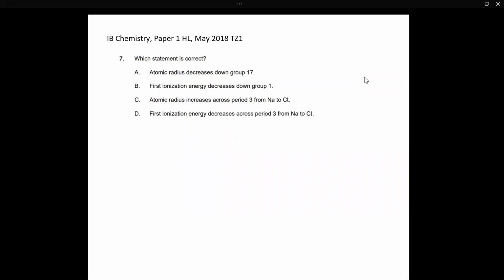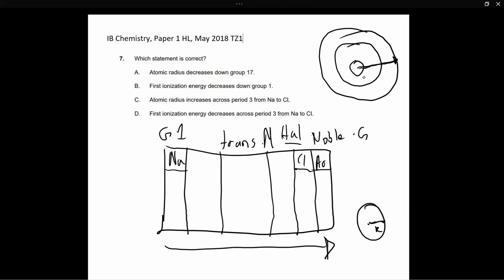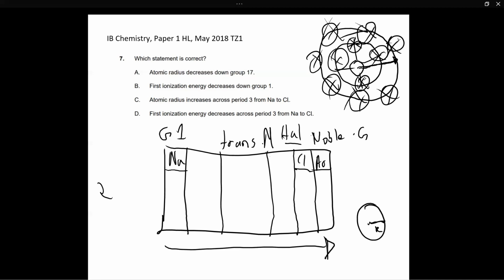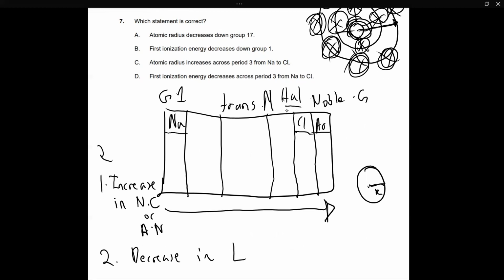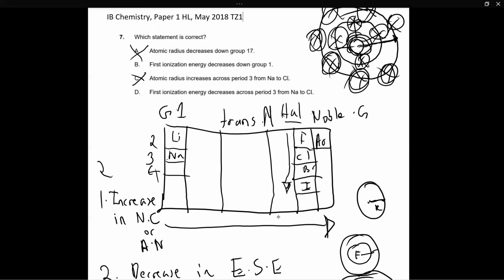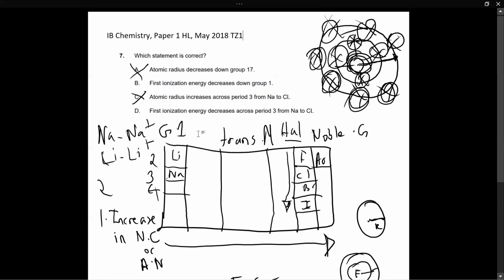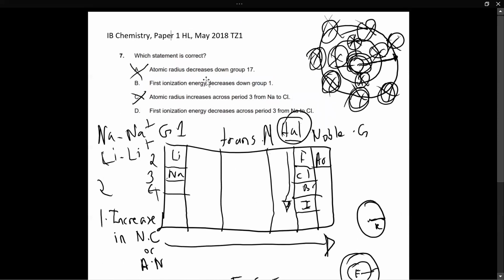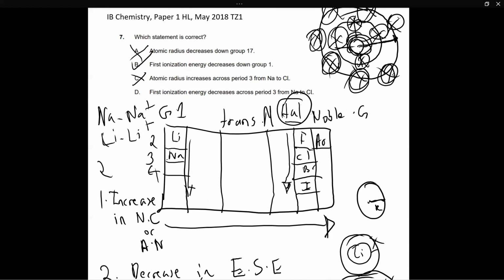IB Chemistry - Atomic radius and Ionization energy - periodic trends explained and MCQ solved